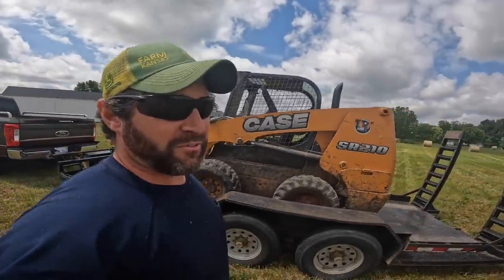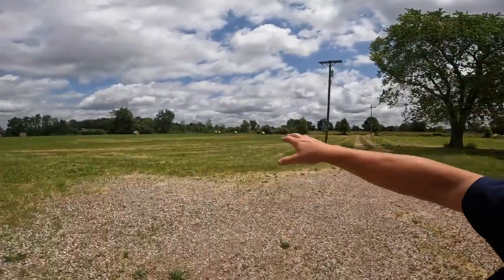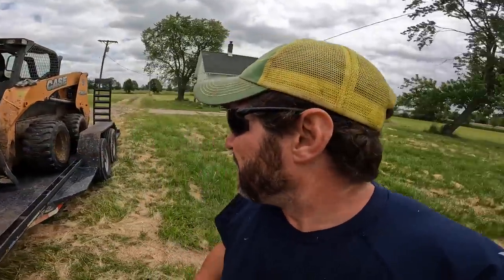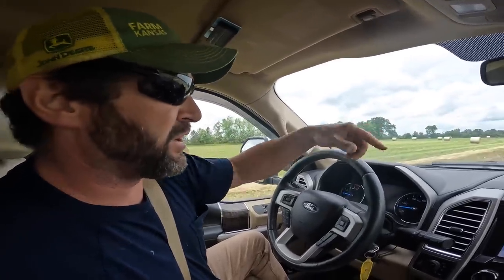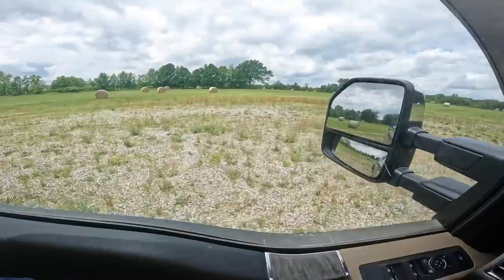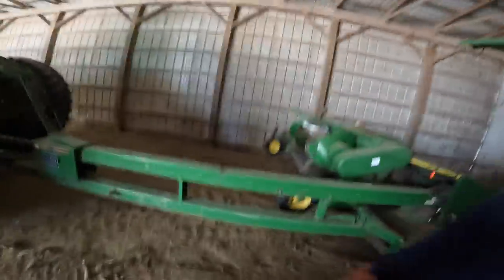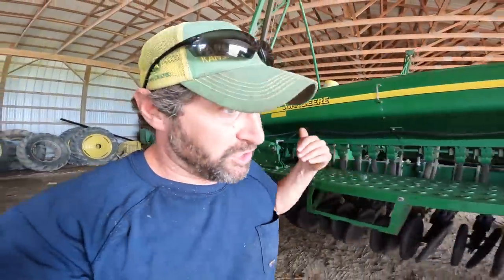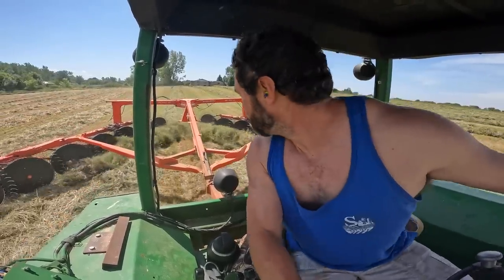Chasing HAY all over the County, another SILO Roof put on!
-WELCOME TO KIP SIEGLER FARMING! LOCATED IN MICHIGAN!

-New videos are uploaded on Sunday's at 11am EST.
           -MAIL-
KIP SIEGLER FARMING